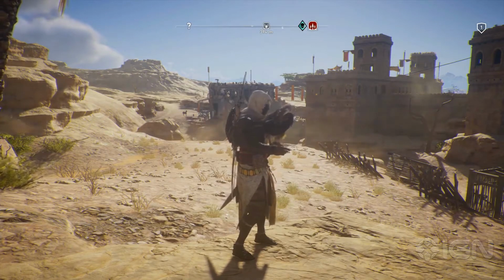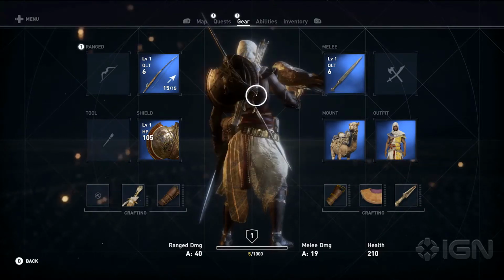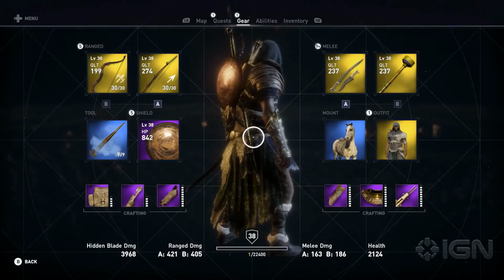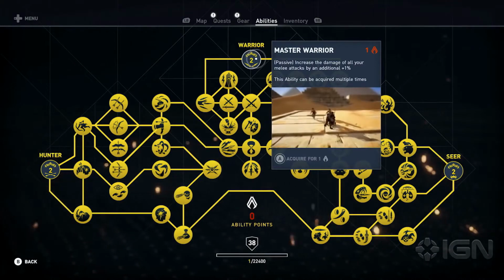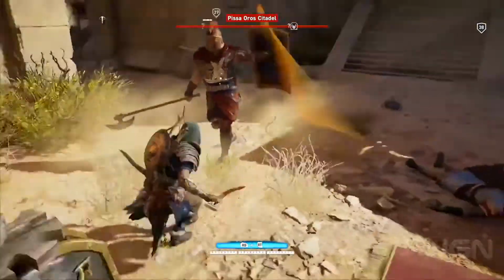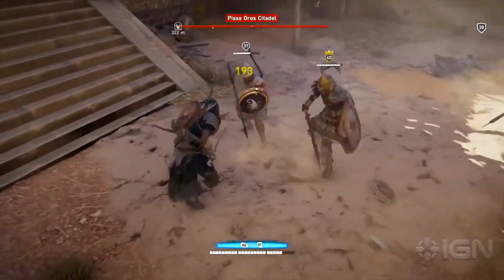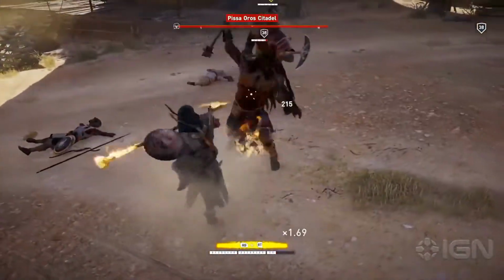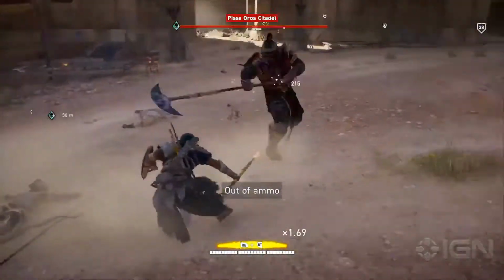Assassin's Creed- Origins -NEW- HIGH LEVEL GAMEPLAY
MORE ASSASSIN'S CREED ORIGINS EXCLUSIVE GAMEPLAY